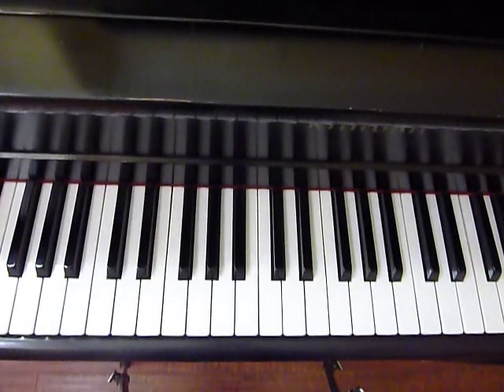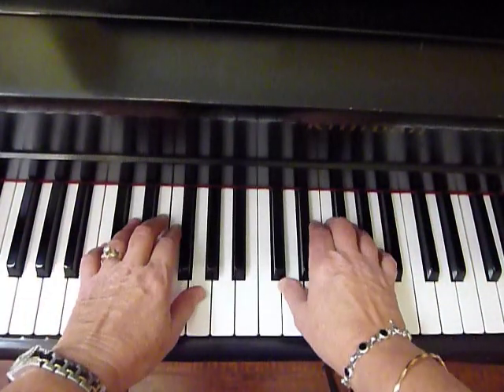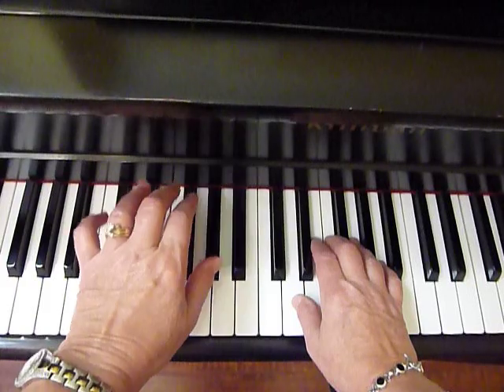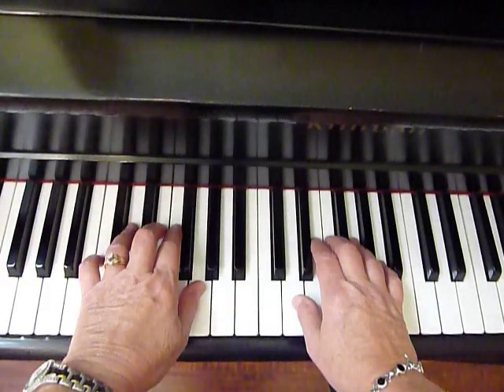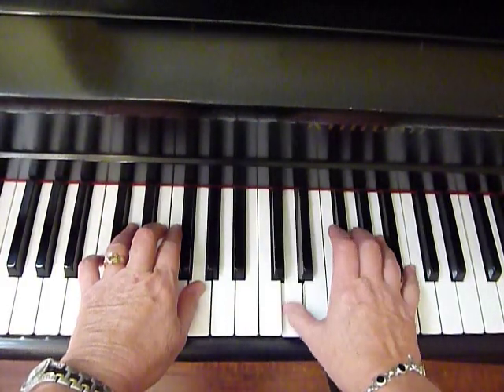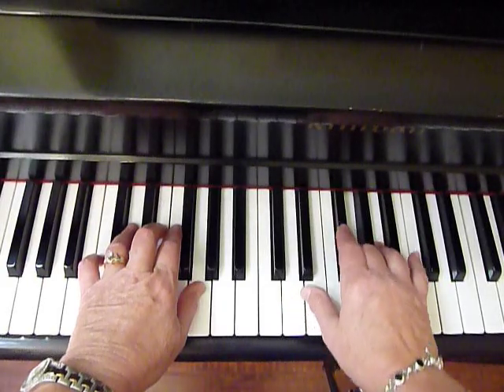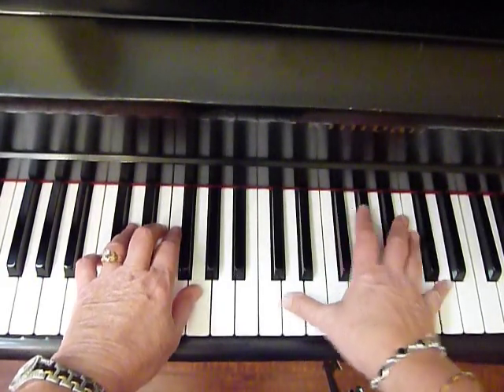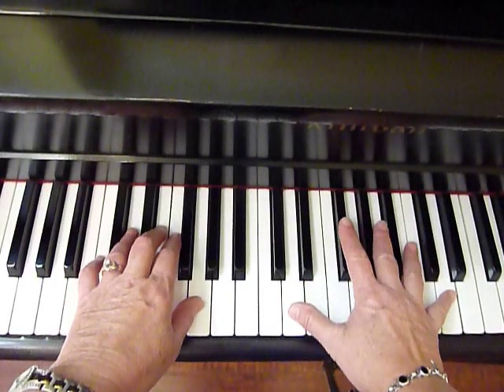Hark the Herald Angels Sing Piano Musuc Tutorial Beginner Pdf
Learn just in time for Christmas!

Learn note names on your piano keyboard, how to count music, basics of rhythm, how to play scales and chords as well as easy piano sheet music and so much .

Learn Piano Online is a powerful piano course for Beginner Piano Students ages 12 and up.